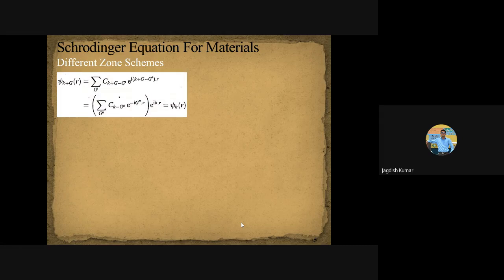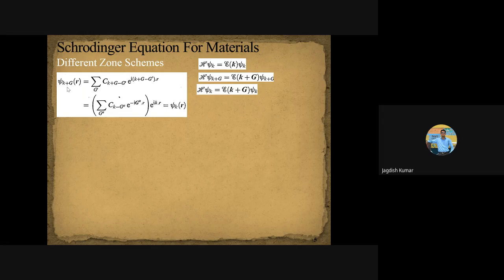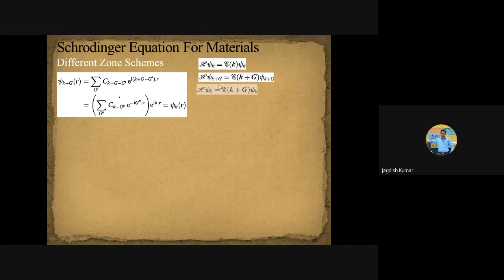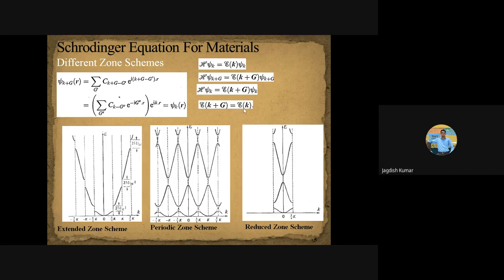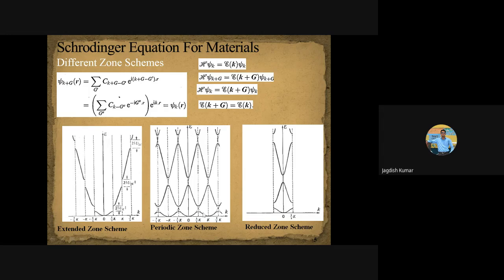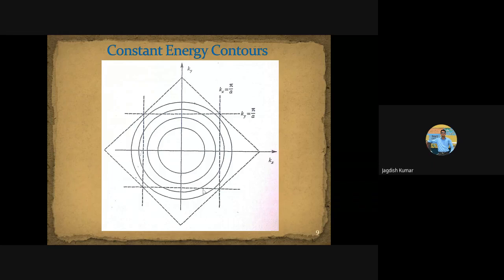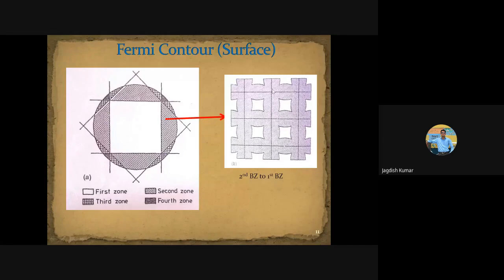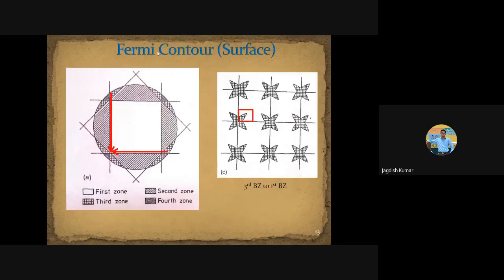Lecture 10: Schrodinger equation, Different zone schemes